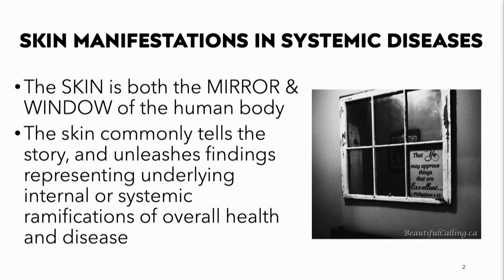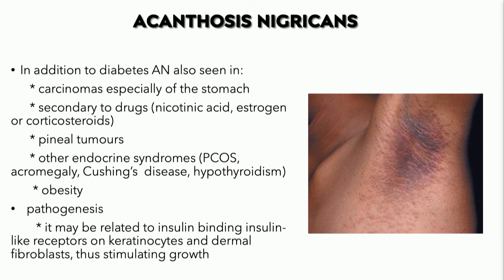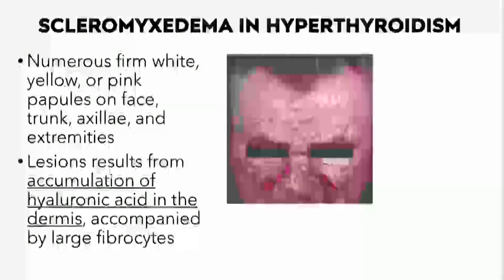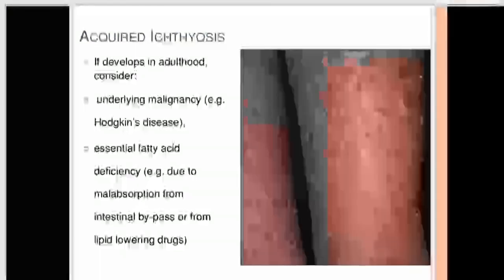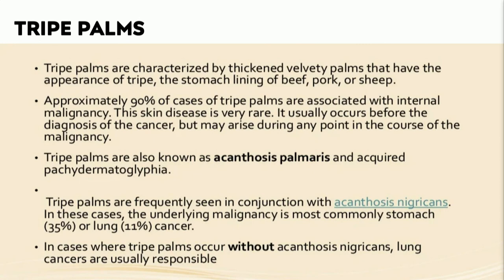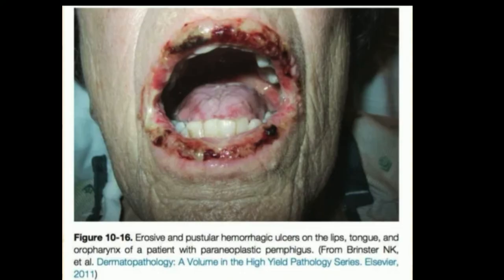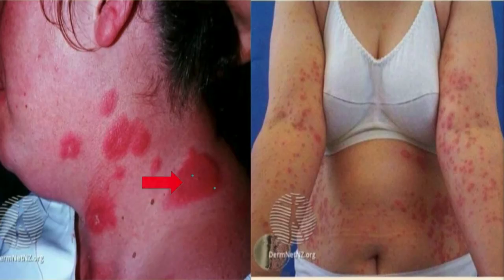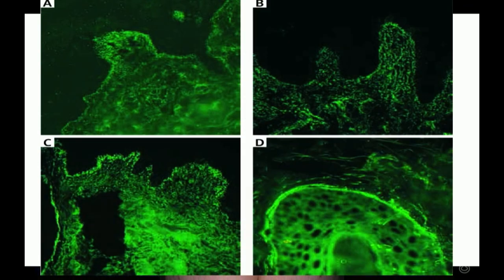Cutaneous Signs of Systemic Disease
Cutaneous Signs of Systemic Disease - Brad Glick, MD, MPH, FAAD